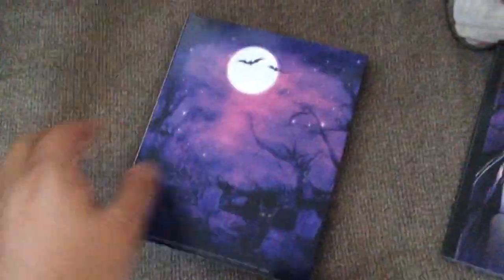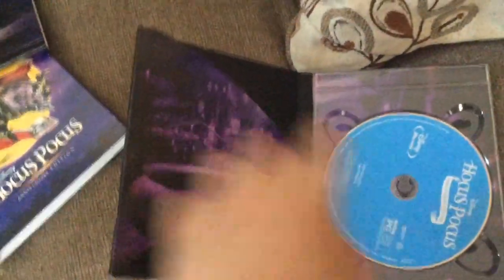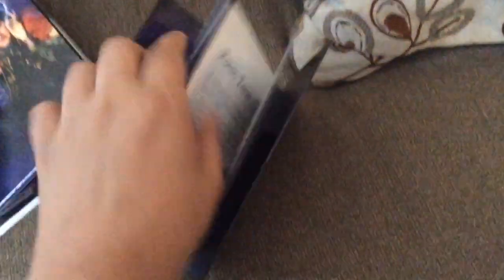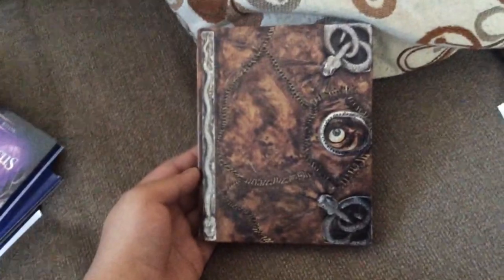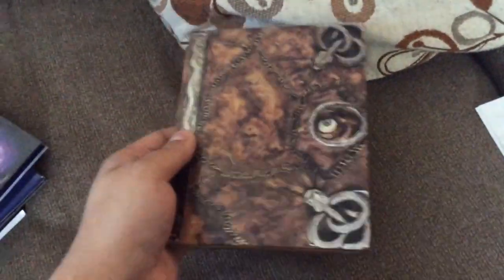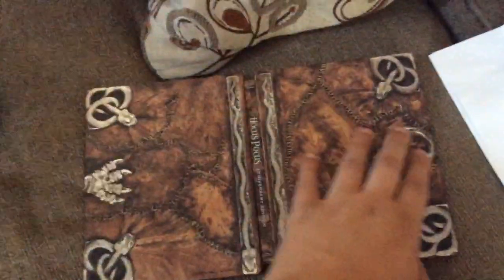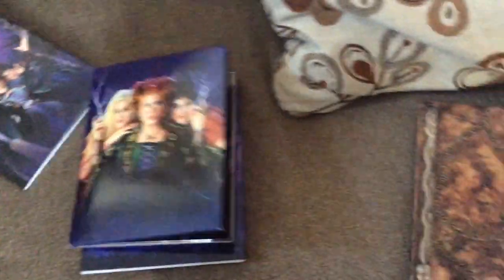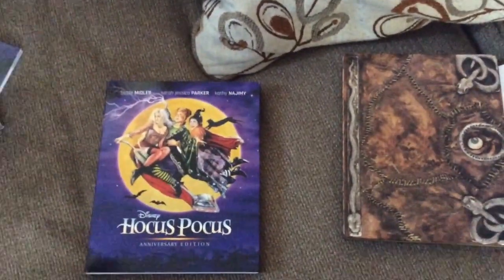Hocus Pocus 25th Anniversary Blu Ray Release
A look at the target and Best Buy exclusives of the hocus pocus 25th anniversary Blu ray release.